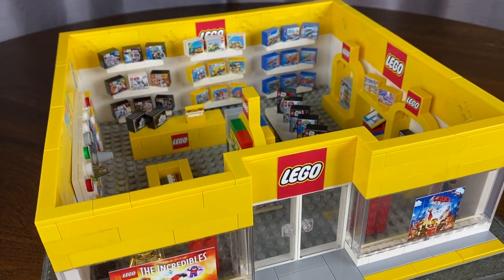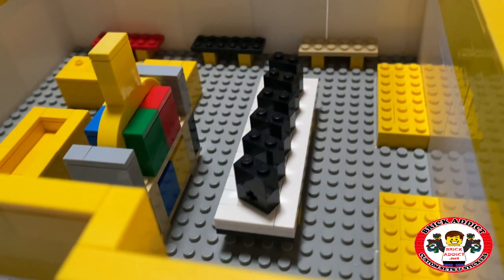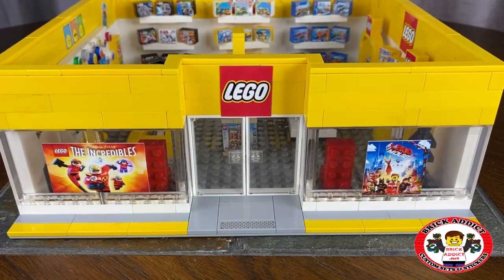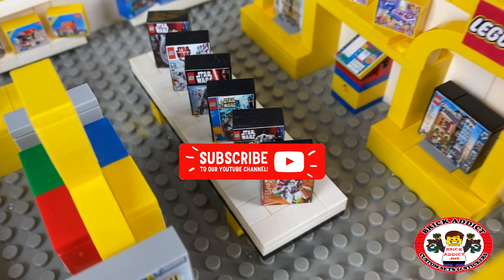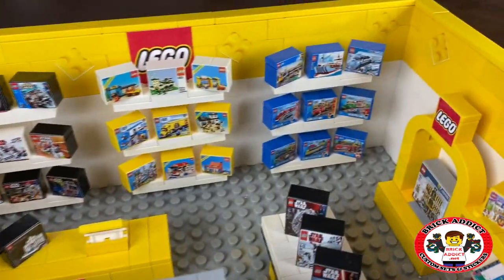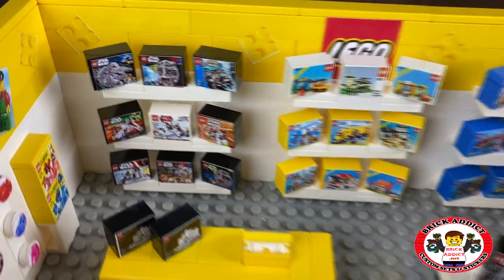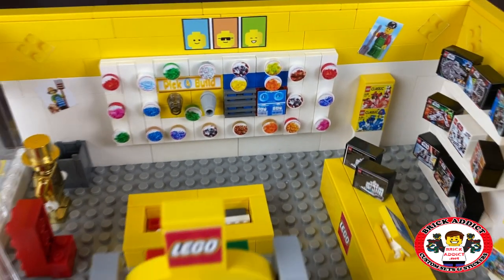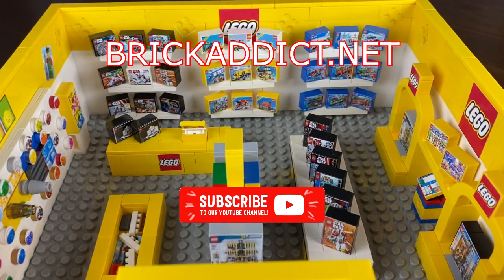LEGO CUSTOM - LEGO STORE 2020 REMODEL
Check out the completely remodeled LEGO - LEGO STORE! We have updated all of the stickers and several of the displays including the Pick a Build Wall! Let us know what YOU think!